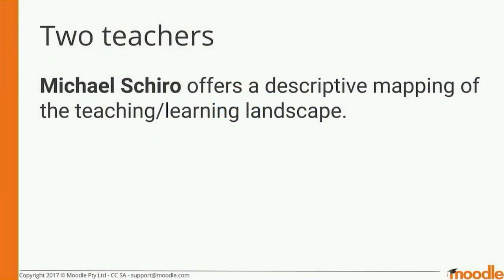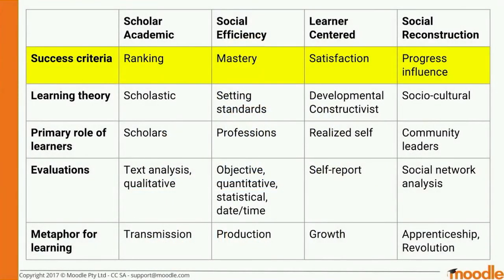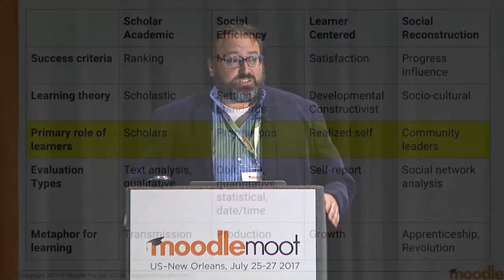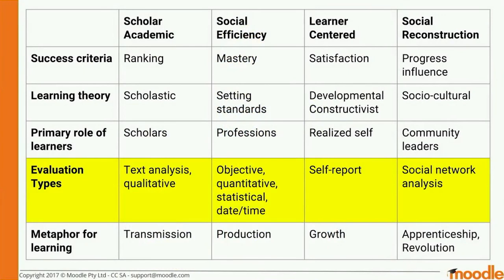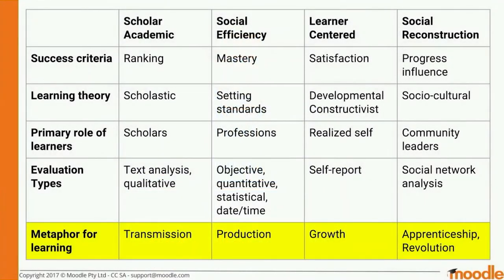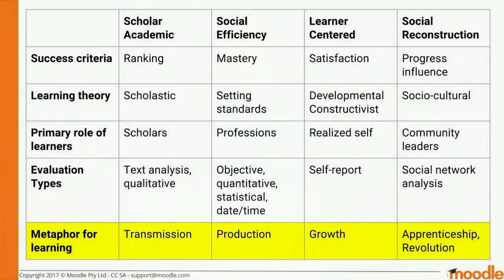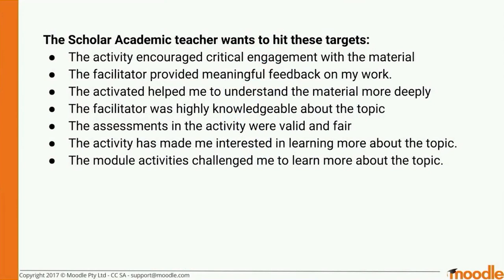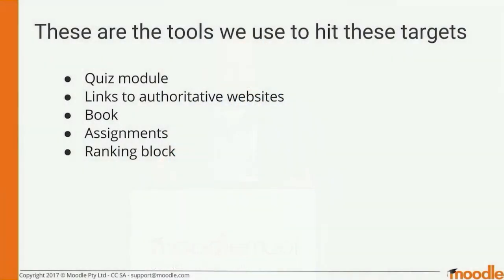Scholar Academic Moodle Design | Tom Murdock at MootUS17-NewOrleans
Scholar Academic Moodle Design

Tom Murdock
Head of Education / Moodle HQ

MootUS17-NewOrleans